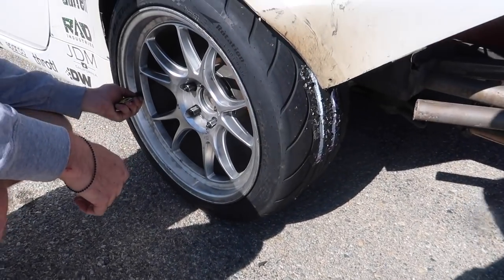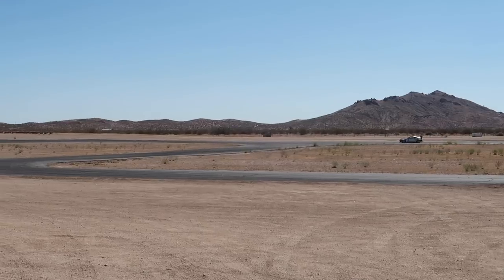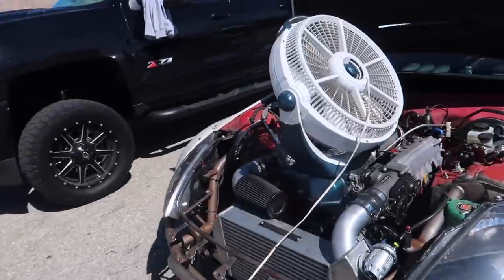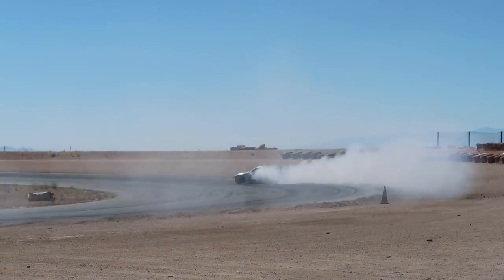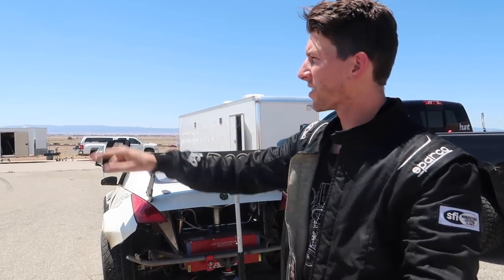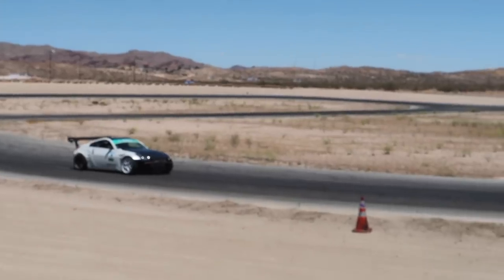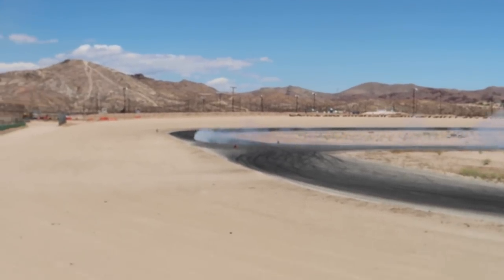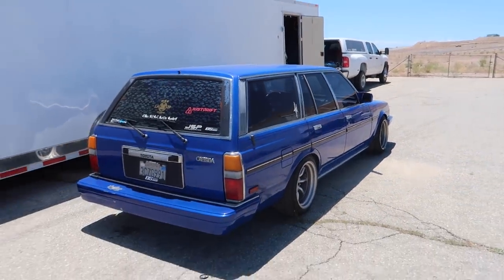Learning FULL throttle commitment! (65mph+)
Pushing the limits! If you're not redlining out of the bank, you're doing it wrong! We tire pressures down by 10 psi today which allowed me to get deeper on the bank and keep my foot down longer! So much improvement, cannot wait for round 3!

if you want lessons from taka the drift legend!

SEND ME STUFF HERE:
14781 Pomerado Rd. #115
Poway, CA
92064